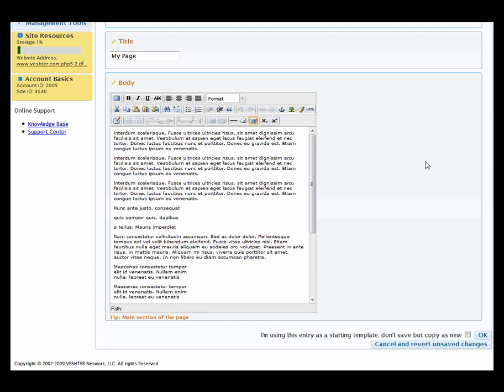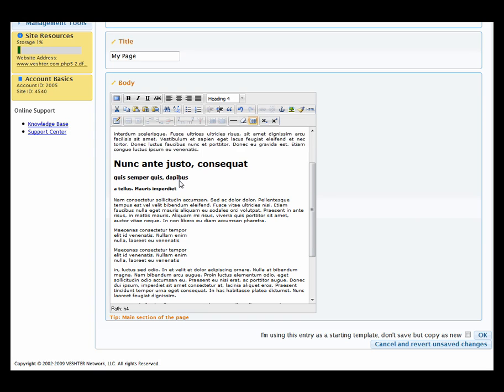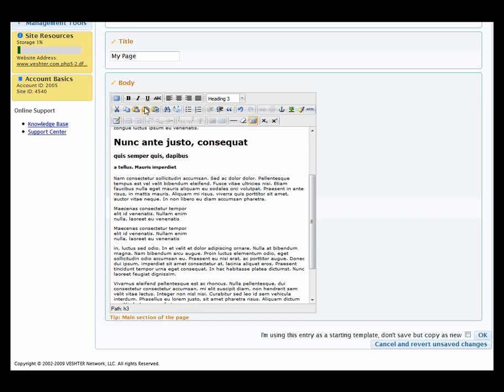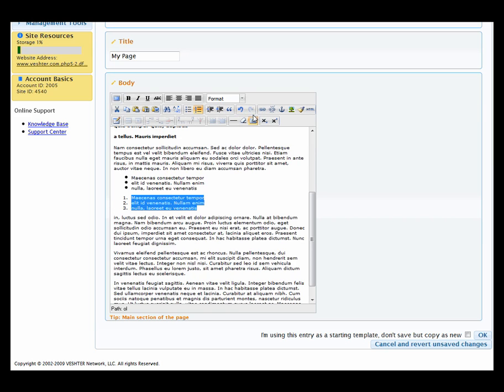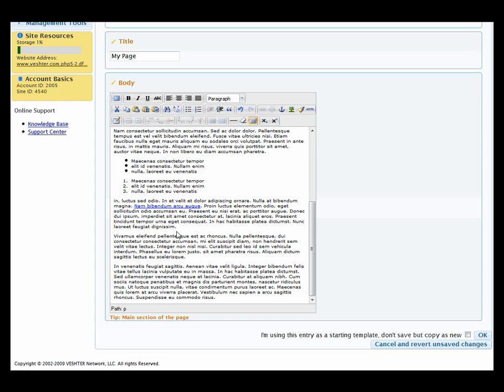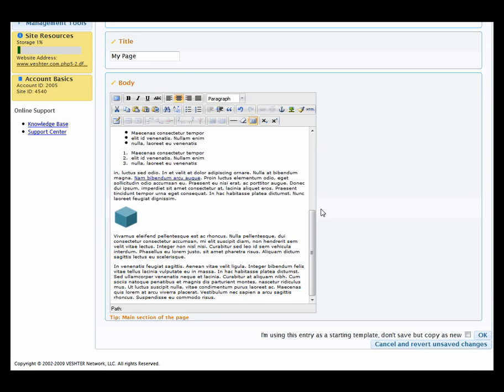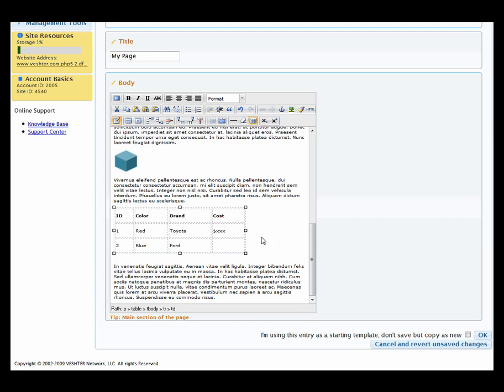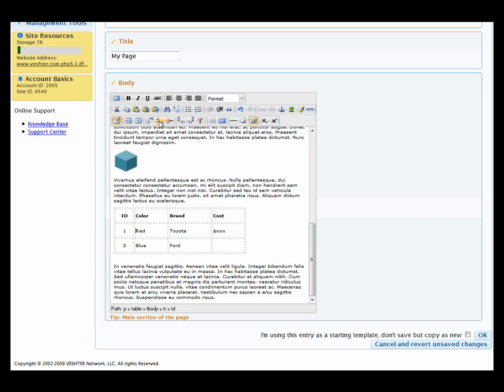VESHTER WebStudio Rich Text Editor Tutorial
In this video tutorial you will learn about our Rich Text Editor. You will learn how to use all of the major features included in the "WYSIWYG" Rich Text Editor we use in the VESHTER WebStudio.